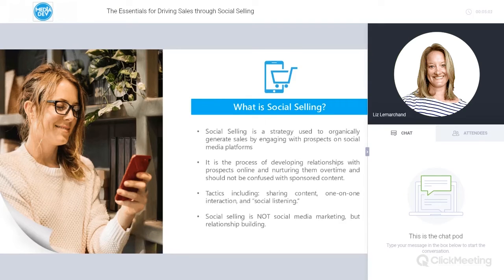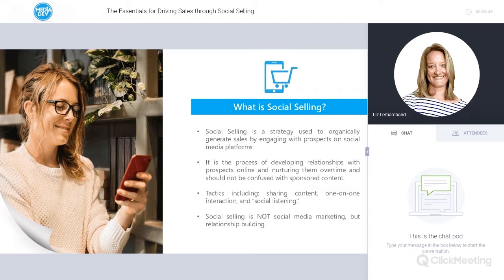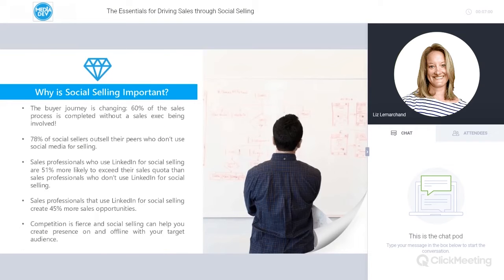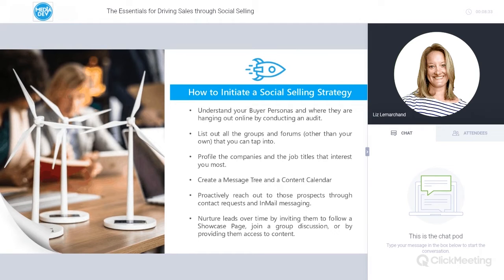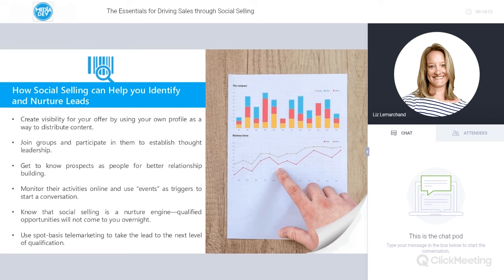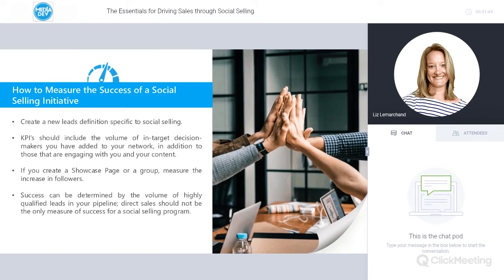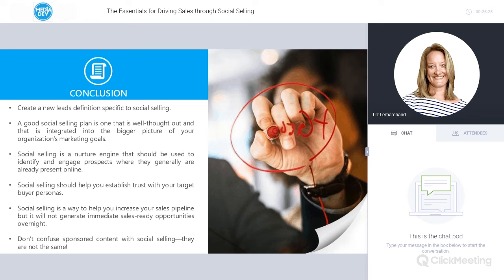The Essentials for Driving Sales Through Social Selling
In this webinar, we explain why social selling is an effective way to explore new avenues for sales through LinkedIn.